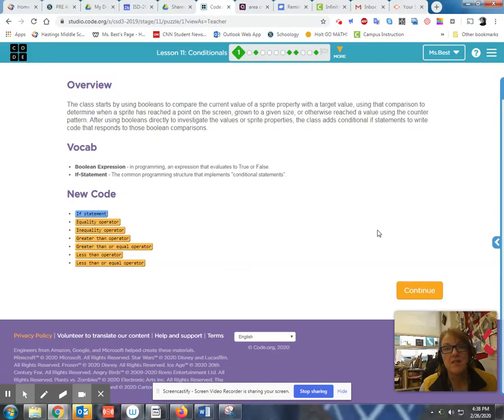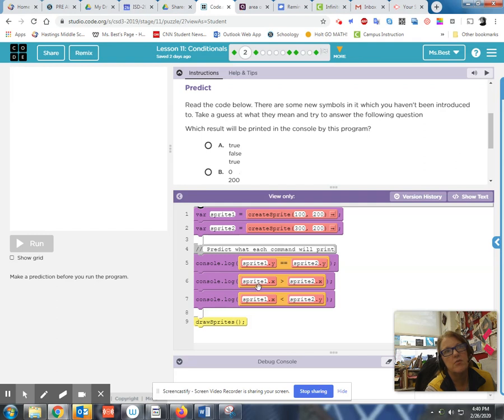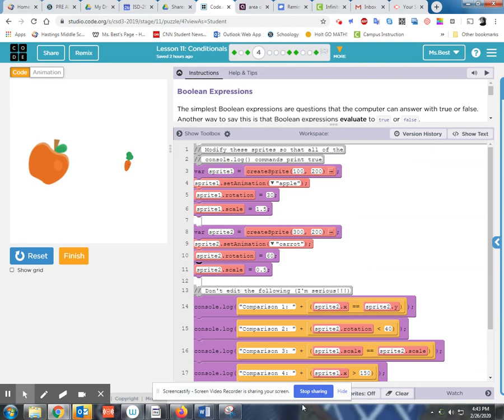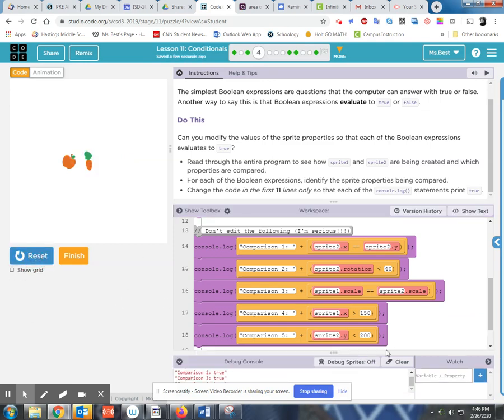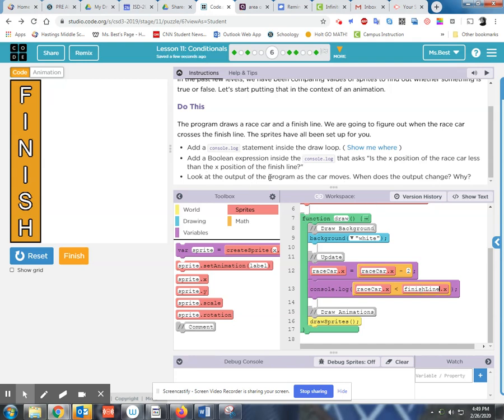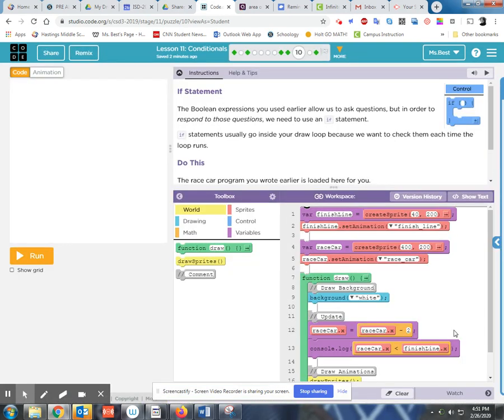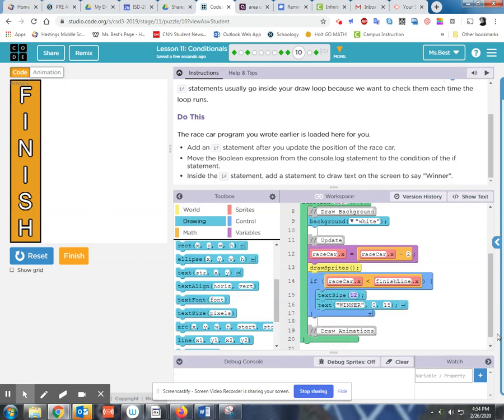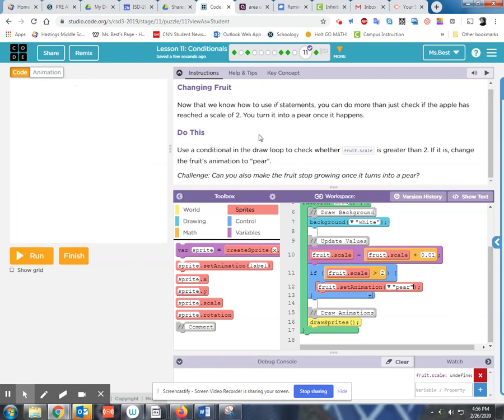CS Discoveries Unit 3 Lesson 11 Conditionals